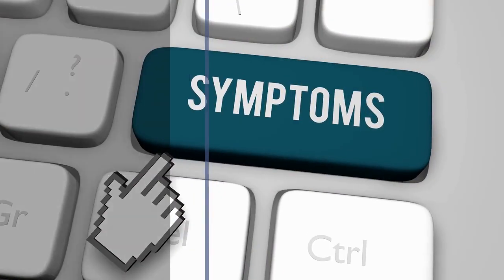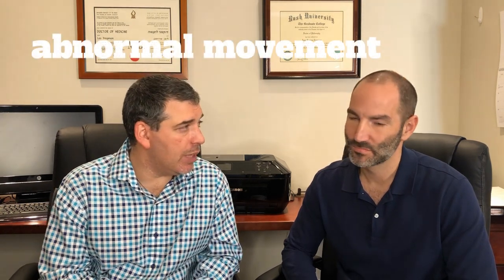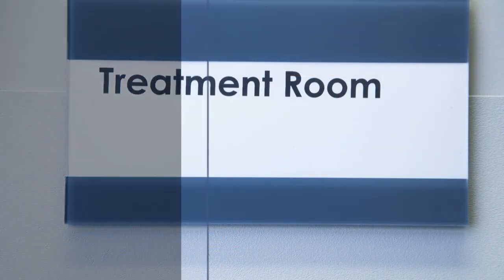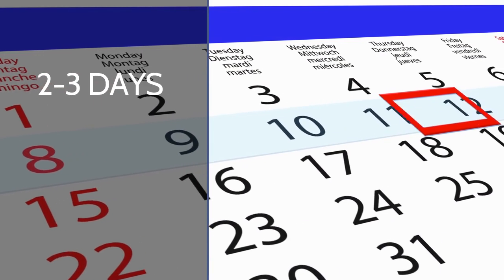Head Injury in Children - When do I go to the emergency Room? Doc Simple - Episode 2 Kids (2019)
We explore the terrifying experience of pediatric falls with head injury.  What symptoms are concerning?  Can you treat at home?  Do you need a CT scan?

Doc Simple is dedicated to improving medical understanding of simple injuries and illnesses. Drs Leo Treysman and Ben Feinzimer are board certified ER physicians with additional training in education. They hope to make you more comfortable and confident in managing your health, especially when sick or hurt.